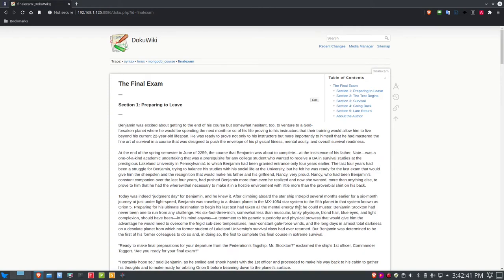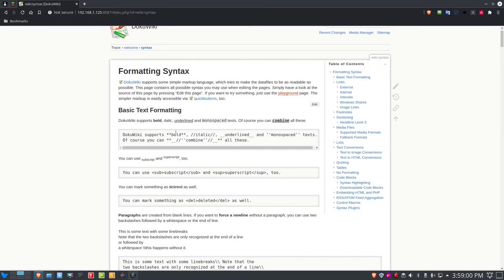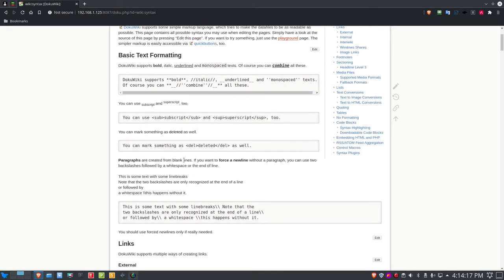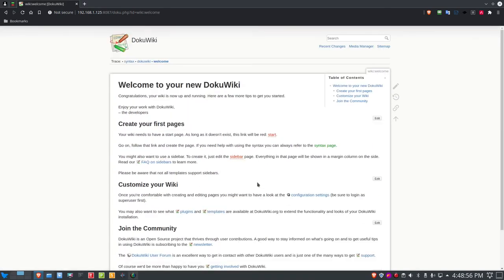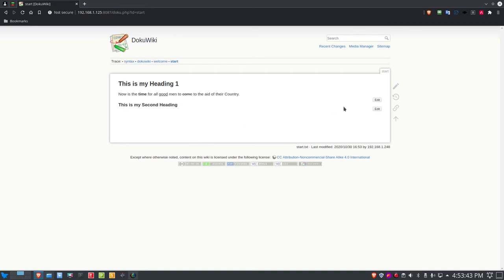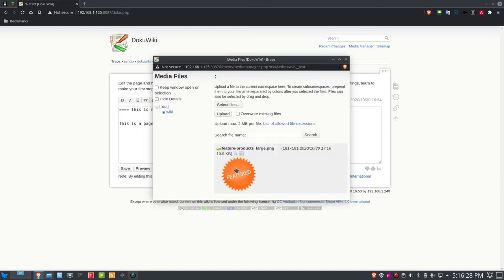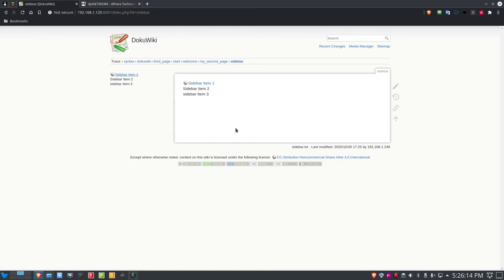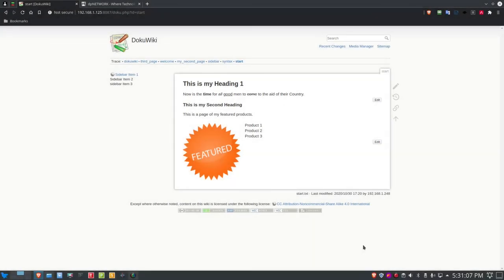DokuWiki Document Wiki - Part 2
In this Part 2 video in the two-part series on DokuWiki, I show you how to work with your DokuWiki platform to create a sidebar, pages within the DokuWiki, and work with the various syntax elements, including bold, italics, delete, linking pages, and embedding images into pages.

===Music Credits===

===Links===